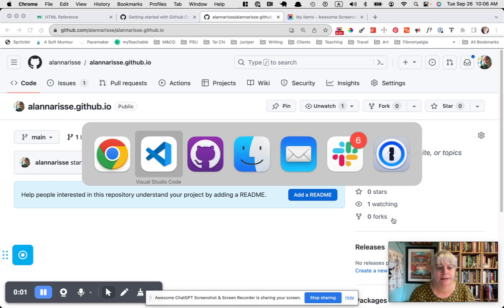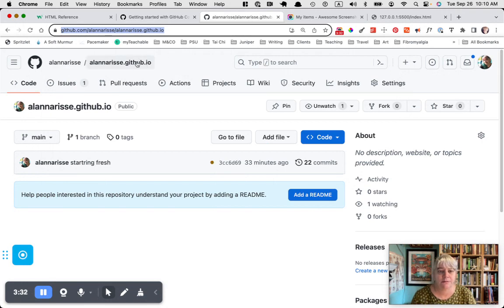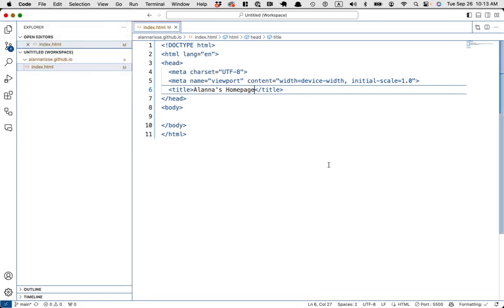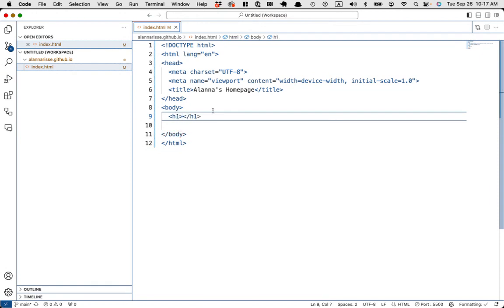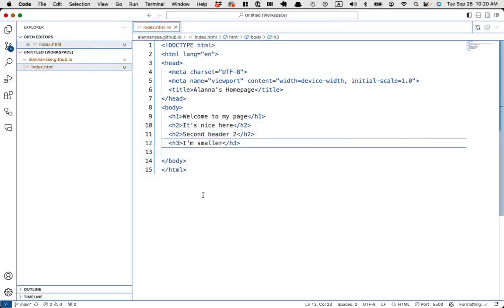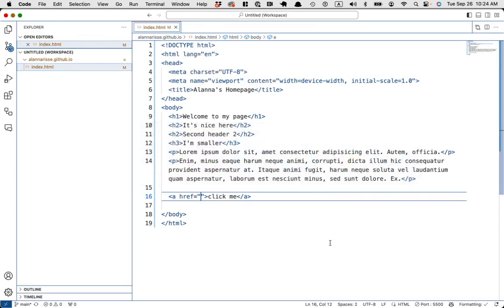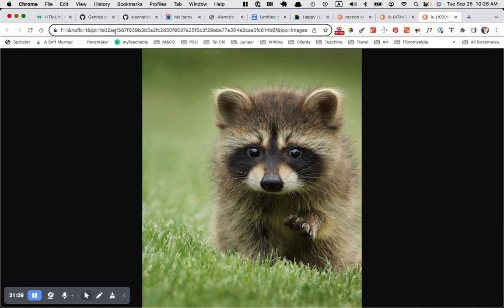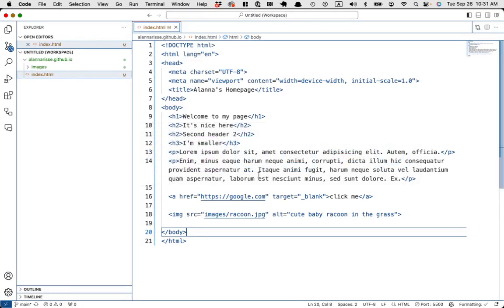Up and Running with HTML and CSS Part 2 html intro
This is part 2 of a 5 video series. It is meant to get you up and running with HTML and CSS on the code editor: Visual Studio Code, and committing and hosting on Github using Github Desktop.

In this episode we dive into html tags.